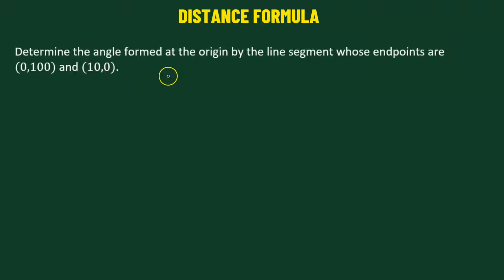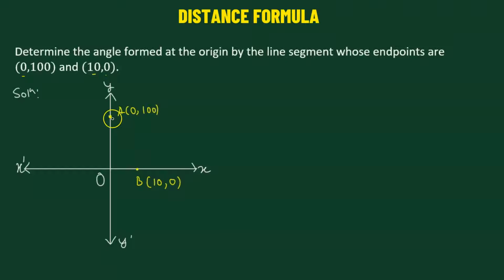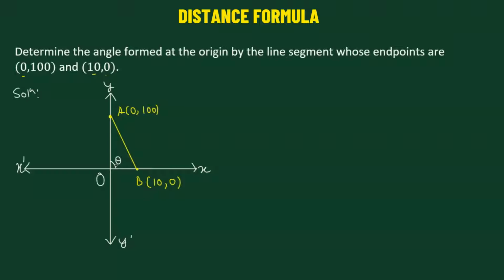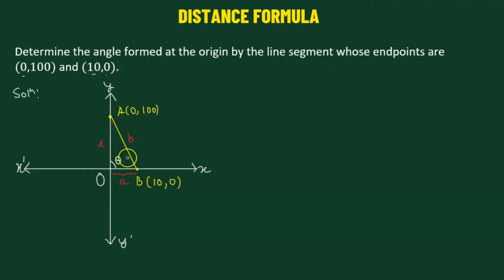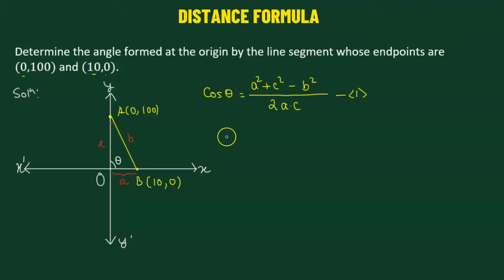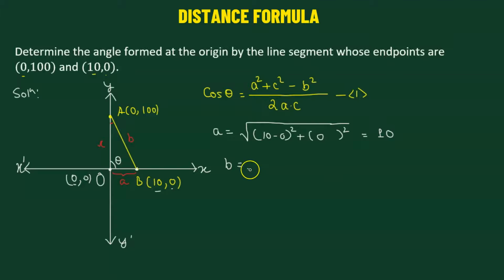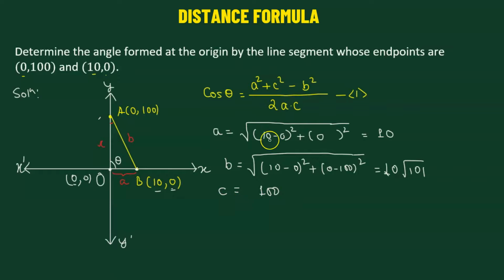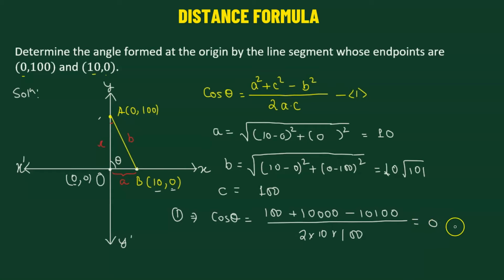42 | Points and their co-ordinates | Distance Formula - Worked Out Problem